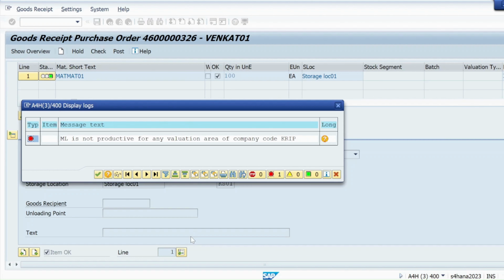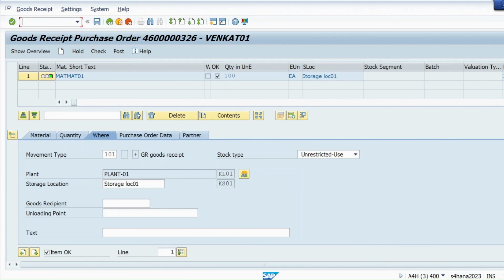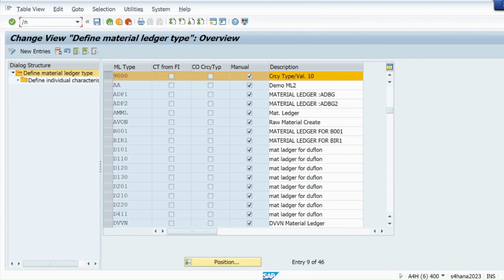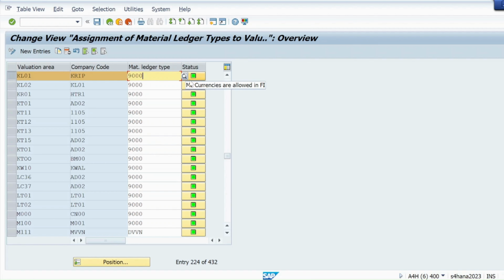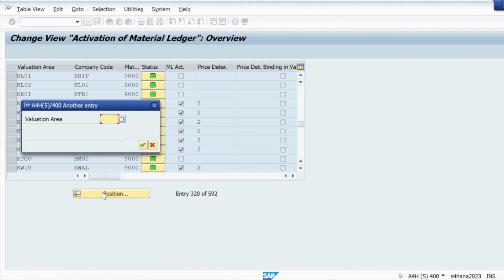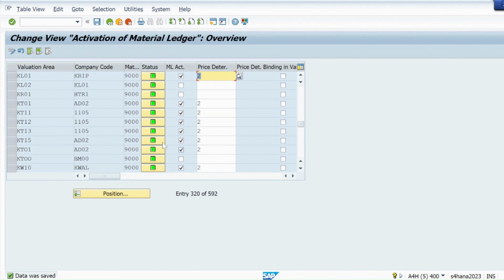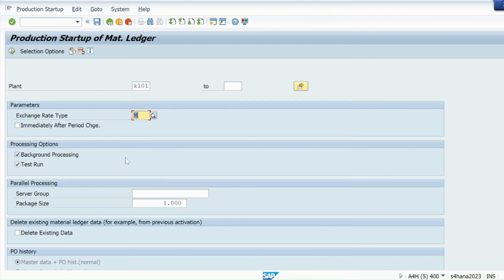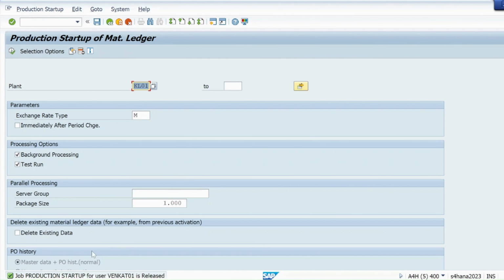7. ML is not productive for any valuation area of company code KRIP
Are you wondering why Machine Learning (ML) isn't proving productive in valuation areas of company code KRIP in SAP MM? In this video, we dive deep into the challenges and limitations of using ML in SAP Material Management (MM) for specific valuation scenarios. Learn about company code KRIP, valuation concepts, and why ML might not be the solution you're looking for. Whether you're an SAP consultant, developer, or just exploring SAP's capabilities, this video will give you valuable insights.

📢 Have questions or insights? Drop them in the comments section—we’d love to hear from you!